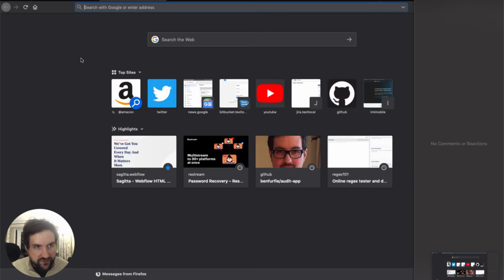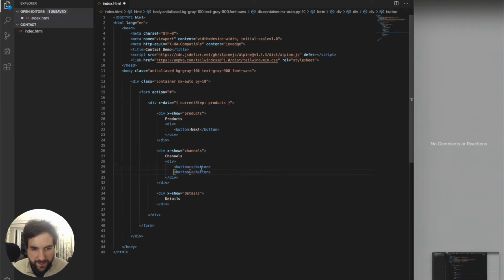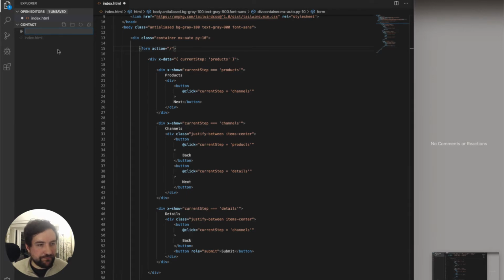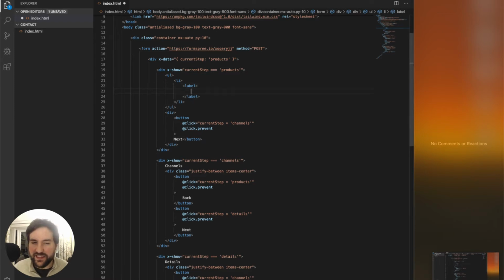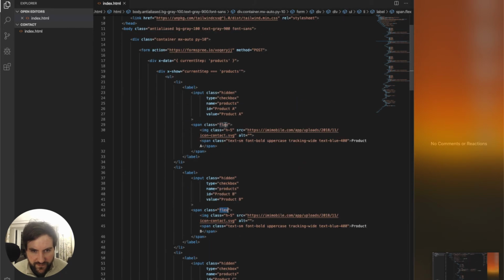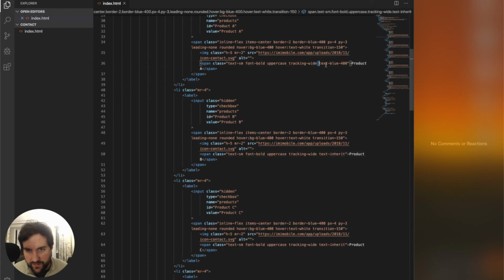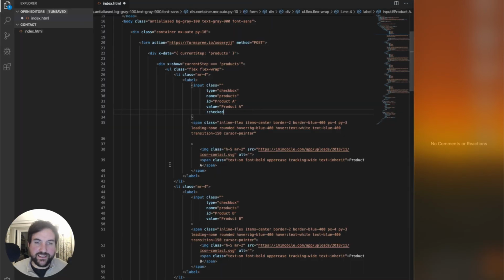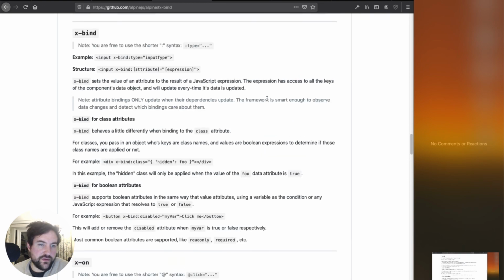Building a progressive questionnaire with Alpine JS and Tailwind CSS